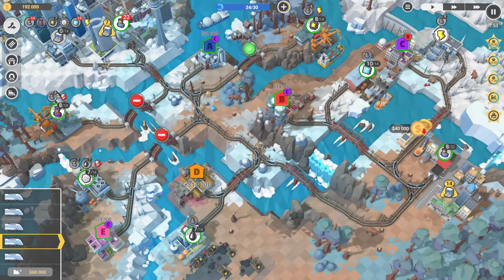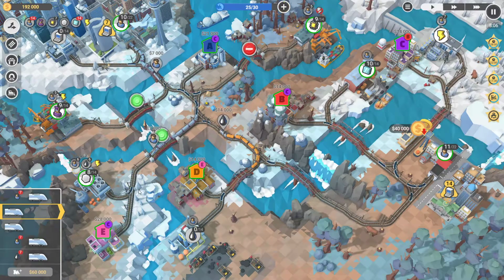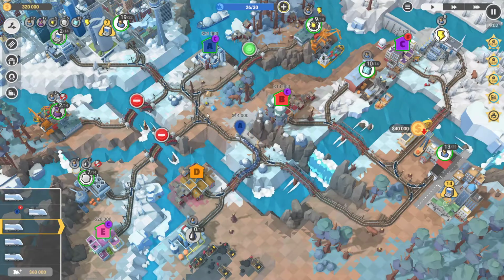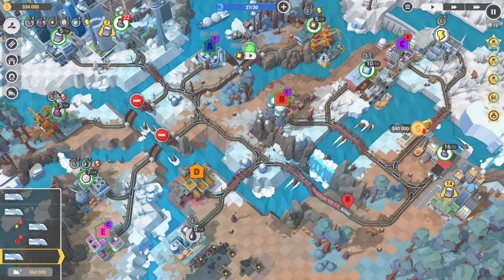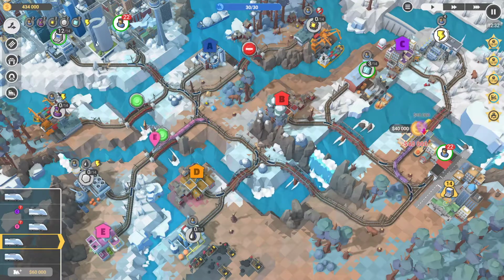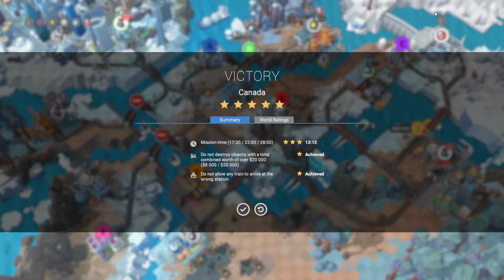Passenger Flow DLC - Level 18: Canada (5 Stars) Train Valley 2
A quick video on how I approached the Train Valley 2 level - 18: Canada from the Passenger Flow DLC